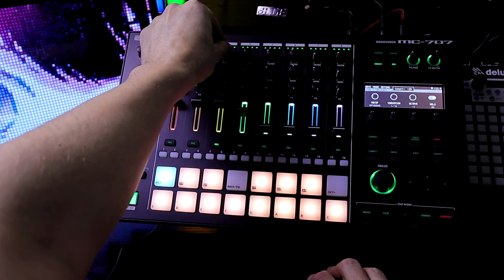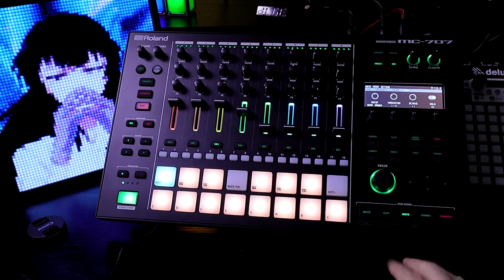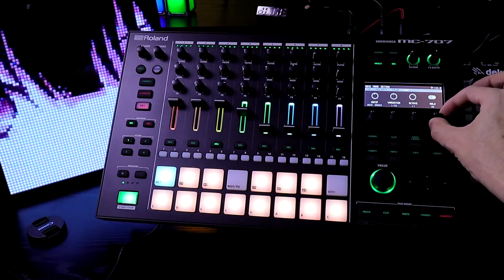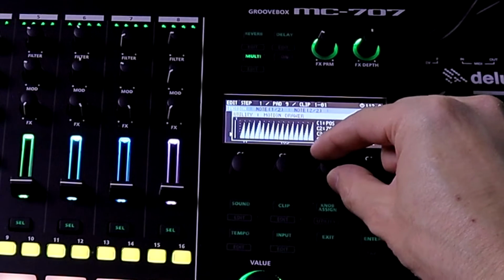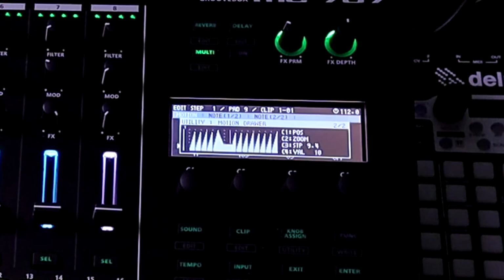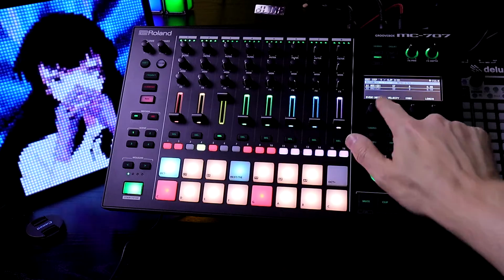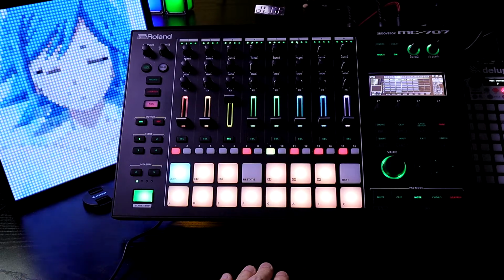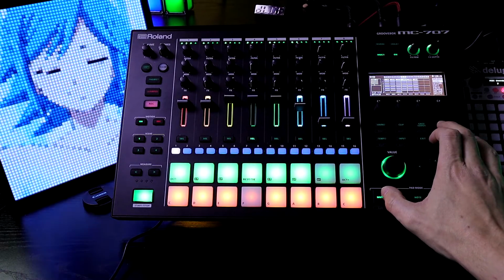Mc707 Boot Camp Part 5 – Step Sequencing // Roland Mc-707 Tutorial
Intro 0:00
Arpeggiator 0:39
Edit Kit Pads 3:56
Kit Step Sequencer 6:46
Kit Step Edit 7:53
Kit Motion Step 9:00
4th motion Knob 11:08
Motion Designer 12:05
Motion Drawer 12:48
Synth Step Sequencer 15:43
Clear Realtime 18:08
Note Step Edit 18:43
Synth Step Motion 20:56
Step Edit Example 22:44
Mute Toggle 24:59
First Last Step Loop 25:24
Messing Up Drums 26:57
Messing Up Patterns 28:23
Extended Experimental Demo 36:00